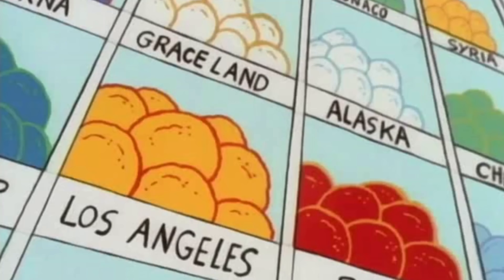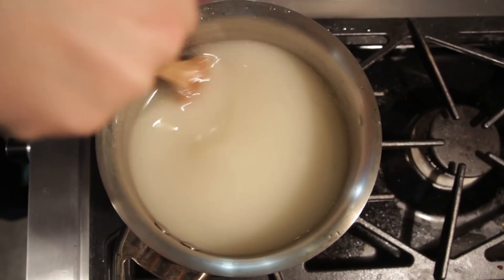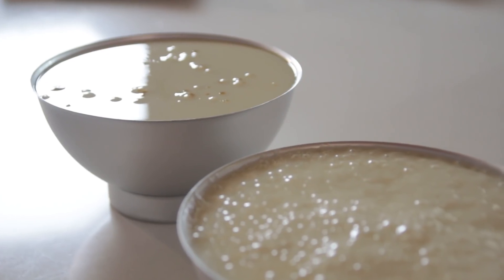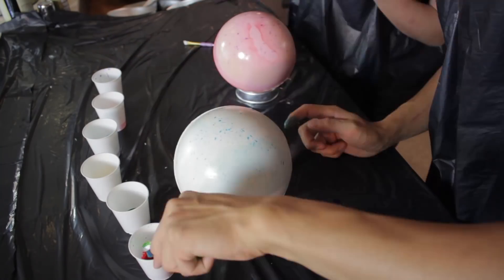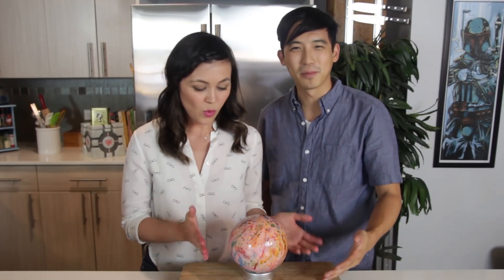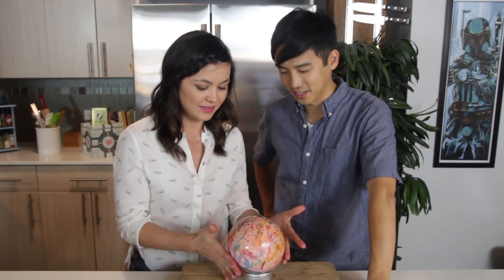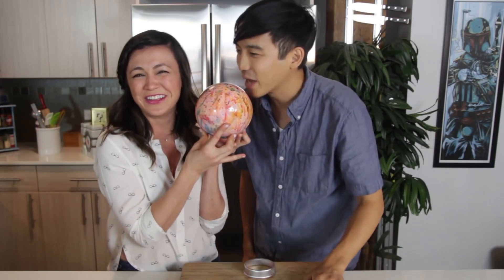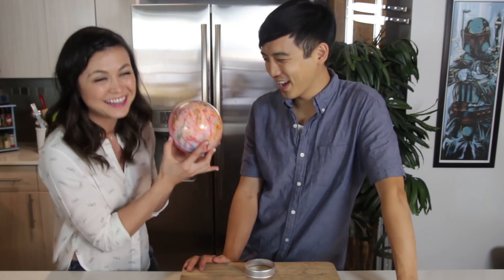How to Make JAWBREAKERS from Ed, Edd, n Eddy! Feast of Fiction S4 Ep22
The kids in the cul-de-sac are going to go crazy when they see you've made these amazing Jawbreakers from Ed, Edd n Eddy!

INGREDIENTS:
(to make one half of a jawbreaker)
6 cups of sugar
2 cups of water
1 cup of corn syrup
Food coloring
Hard Candy flavoring
Hemisphere Pans
Candy thermometer

Begin by combining your sugar, water, and corn syrup in a pot on medium heat. Add in any food coloring you'd like at this point. Stir together until the ingredients have all melted together. Turn the heat up and add your candy thermometer. Let the mixture boil and heat until it reaches 300 degrees F. This will take anywhere from 10-25 minutes depending on the power of your stove. Be careful! Once the water fully evaporates the temperature will quickly increase so keep a close eye on the thermometer.

Oil your hemisphere pans. Once the mixture reaches 300F, turn off the heat (it will be VERY hot!) and add in any flavoring you'd like! We used watermelon for our big pink Jawbreaker in this episode.

Take note of how much coloring and flavoring you put into this half as you're going to be replicating it for the second half of the jawbreaker. Once it's mixed in, carefully pour out the contents of the mixture into your hemisphere bowls. Each batch should be able to fill up one half of your jawbreaker mold. If you have a larger pot, you can double the recipe, but we liked doing it in halves because this recipe can be very dangerous because of how hot it gets.

While the first half cools, go ahead and make your second batch and pour it into the second hemisphere mold. Finally once both halves are cooled (this will take anywhere from 3-6 hours), you can seal the deal by adding in a little more mixture in between the two and combining the halves VERY carefully.

Let that seal, and you're onto the next part of the recipe! We made food safe coloring for our jawbreakers with 1 tsp of vodka and 1 pea sized drop of food coloring in small cups. Even though the vodka is alcoholic, it will be absorbed by the jawbreaker and not have any effect on the final products taste. Make as many colors as you'd like and use a toothbrush or paintbrush to splatter the colors all over the jawbreaker.

Once that's dried, you're all done! Jawbreakers from Ed, Edd, n Eddy. Now... how exactly are we supposed to eat this thing!?

Follow ASHLEY!

Follow JIMMY!